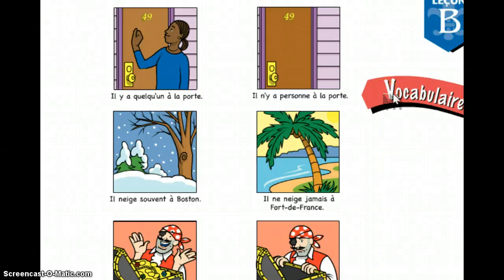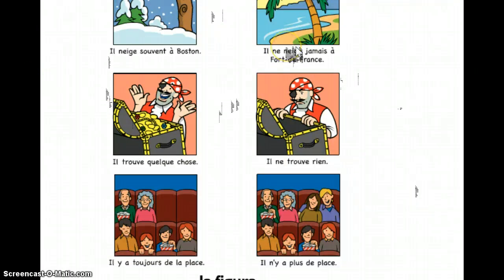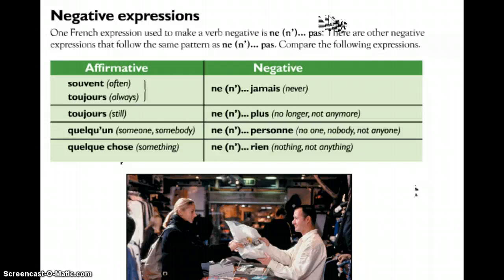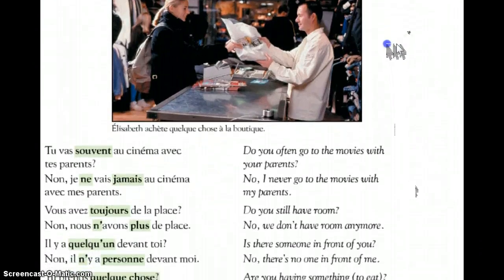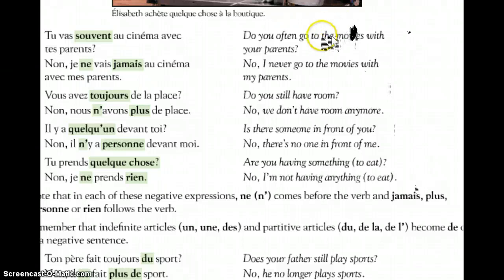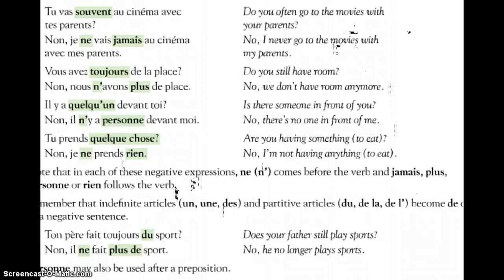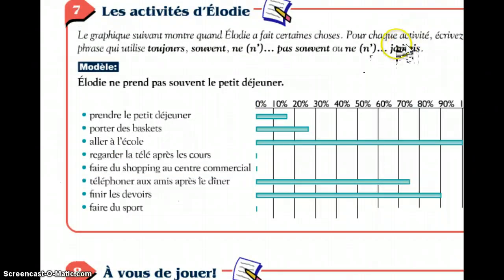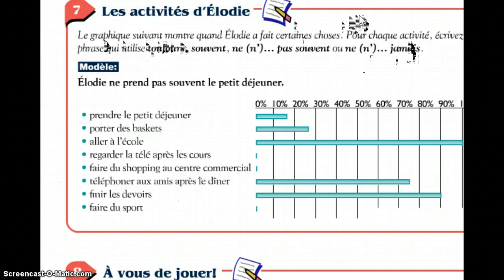Unit 10 level 2 p. 353 360 negatives